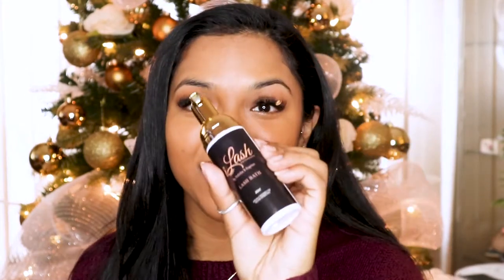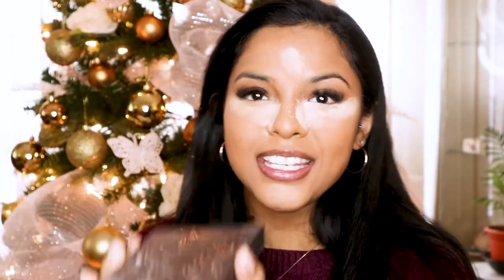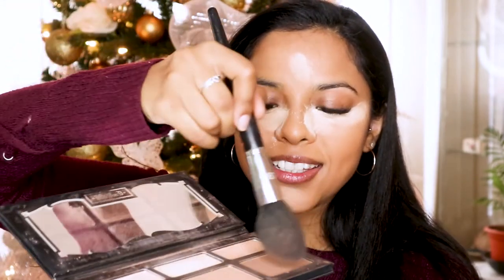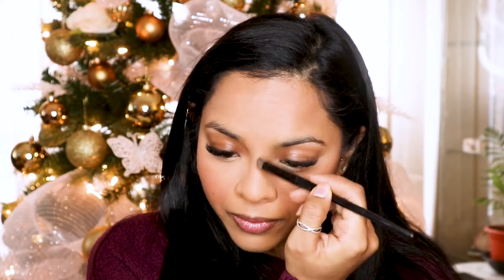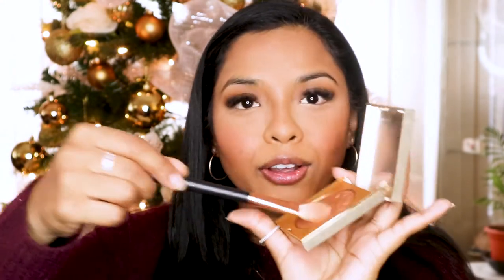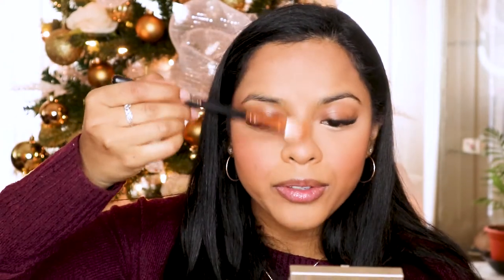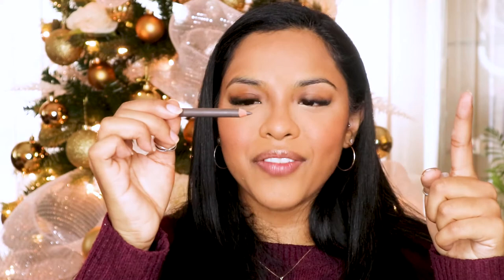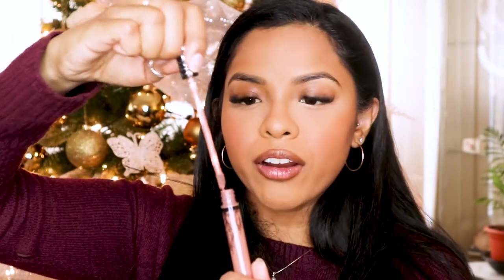HOW TO DO MAKEUP WITH EYELASH EXTENSIONS (GONE WRONG) | MAKEUP AND LASHES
Honestly, this was supposed to be a simple makeup video but it took a turn! I'm actually happy it did. This was real life struggle lol.

I really hope you guys learned something here and I could help in some way! lol If your ever in this situation, don't ever use wipes unless you know for a fact they are oil free.

I literally had nothing else to use other than that lash wash. This is why it is so important to let your clients know what they can use because a lot of people might have used something with oil in it to take off the makeup without washing off the entire face.

Regardless of my mishap, I love doing my makeup like this because my lashes are the focus and it really just cleans up my skin and give me some dimension. That's all a girl wants, some clean dimension lol!

Products used

Makeup forever reboot foundation in Y405
Tarte Shape Tape in Tan
Milani Blush in Berry Amore
Kat Von D Contour Palette
Huda Powder in Banana Bread
Shu Uemura Hard Formula brow pencil in Seal Brown
Stilla Heavens Hue Highlighter in Bronze
Mac Lip Liner in Cork
Kat Von D Liquid Lip in Bow n Arrow

Lashes @EnvieLashes
Business @FlowrishLashes